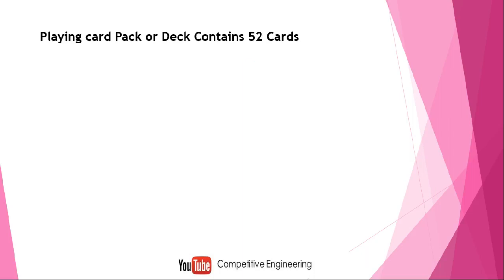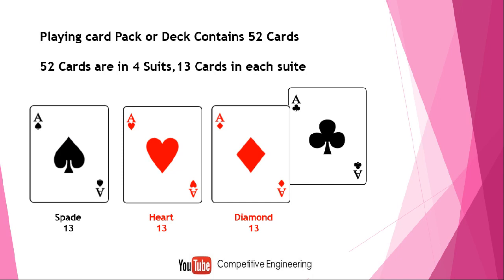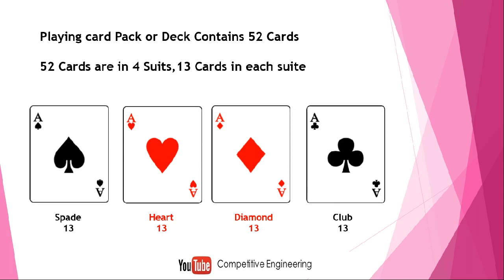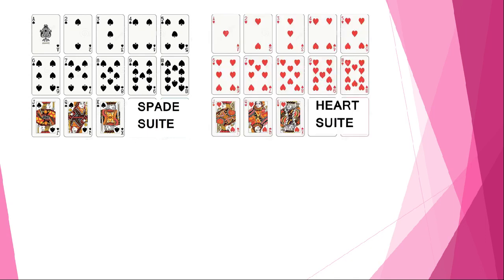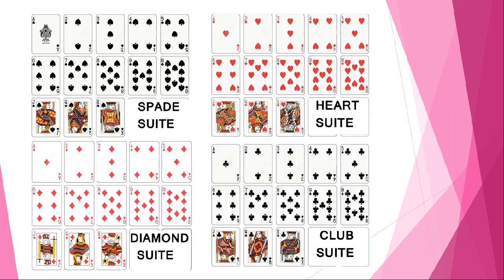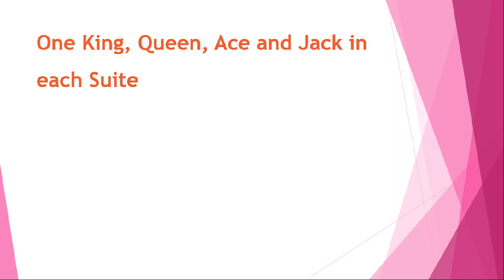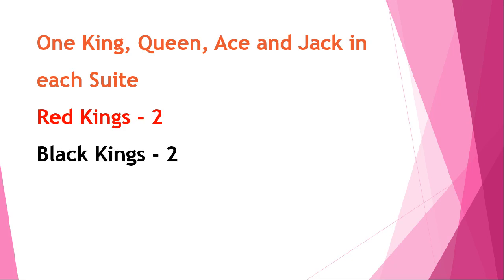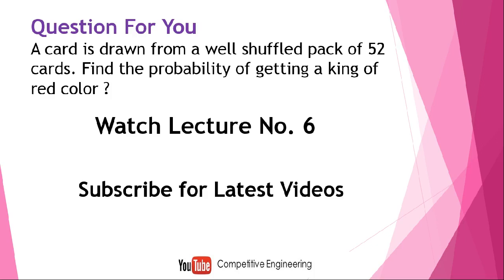Probability of Playing Cards | Lec 5 | Probability Shortcut methods for GATE,CAT,Bank Exams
Probability of Playing Cards
This video clearly explains the concept of probability of Playing cards in detail.Concept of decks and suits. Spade,Diamond,Heart and Club etc are explained in detail
Probability is a key area in any competitive exams and understanding probability concepts properly is  time consuming.Here is a different way of approaching probability ideas for easy understanding and correlating with practical situations.This video lecture series will give you better understanding about probability concepts for all